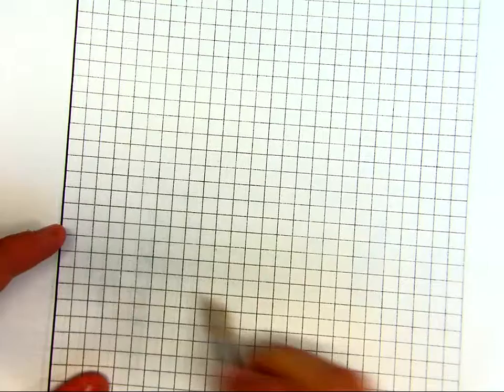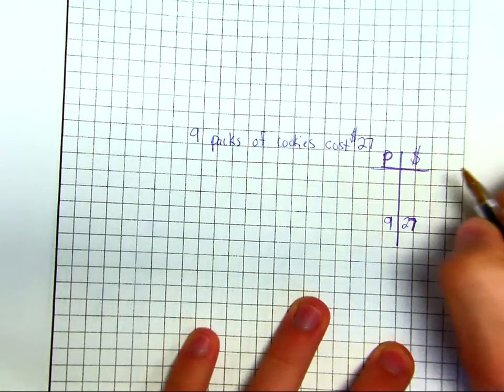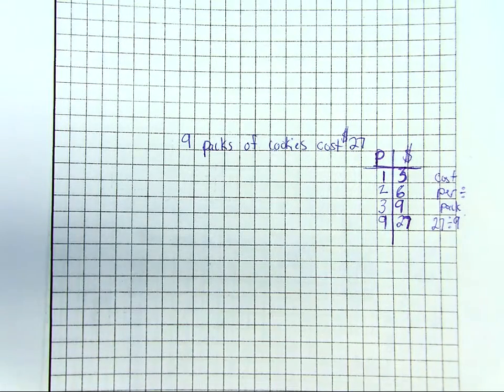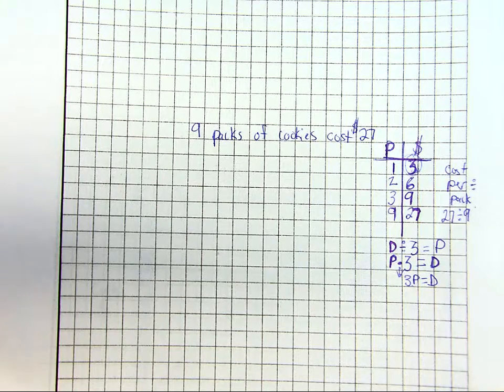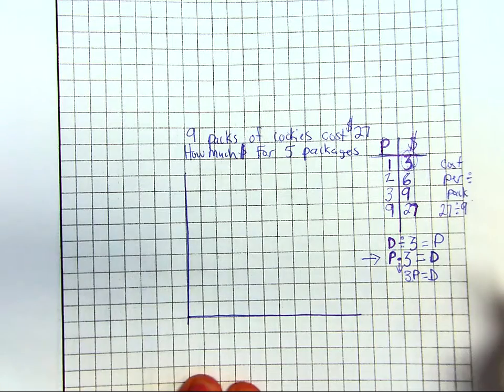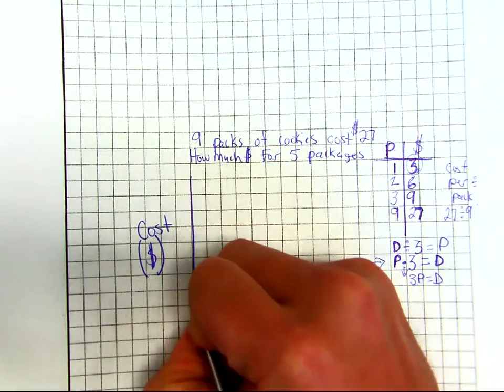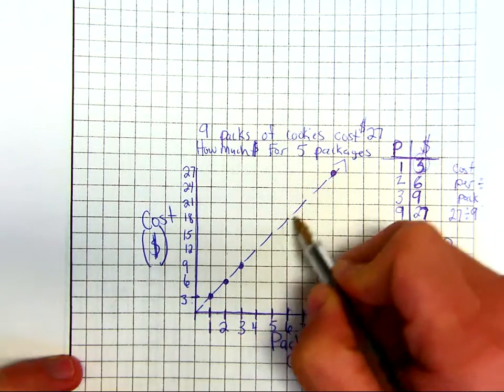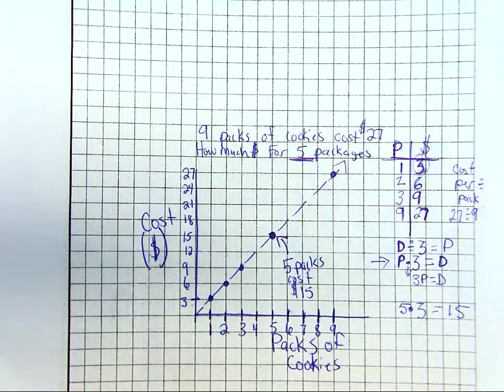2.3 Graphing Ratio Tables